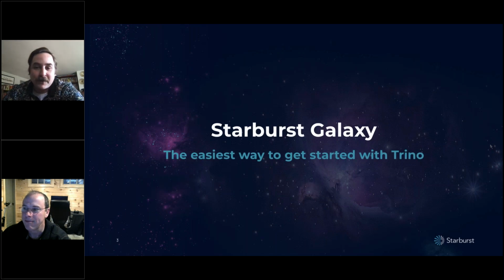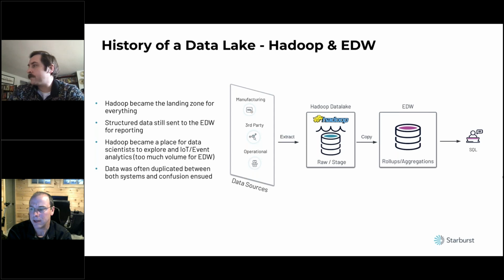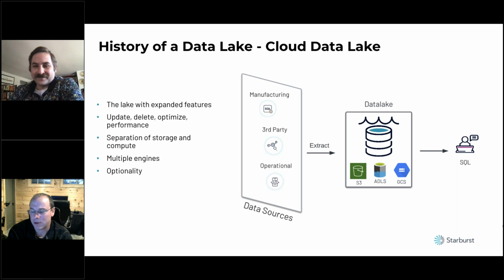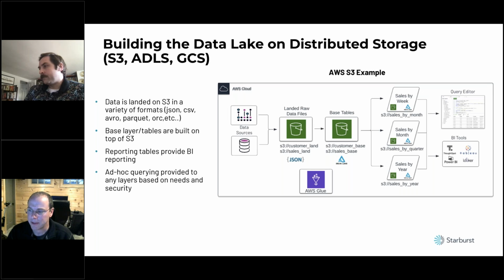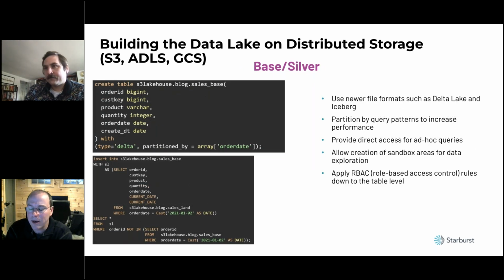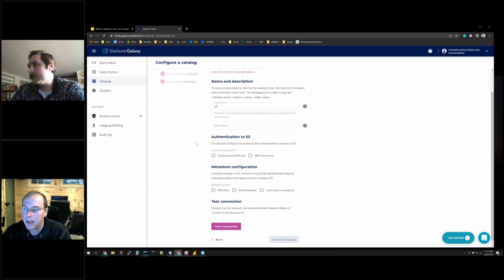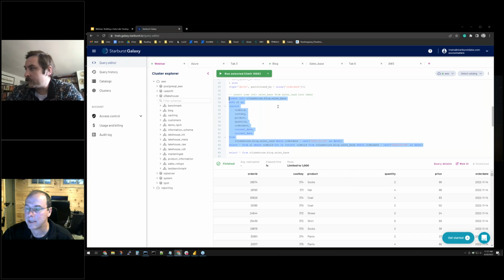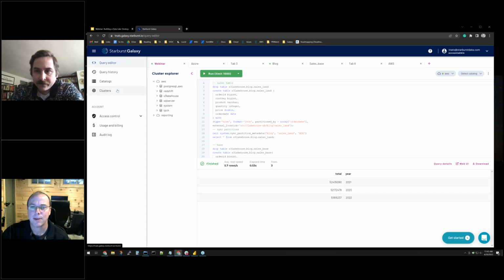Building a Data Lakehouse Strategy | Starburst Galaxy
In this Starburst webinar, data professionals will learn how to build a scalable and cost-effective data lakehouse strategy using Starburst Galaxy. We walk through the evolution of the modern data lakehouse, from traditional data warehouses to Hadoop to cloud-native object stores, and explore how organizations are reducing costs and complexity by querying data directly in place—without duplicating it.

You’ll see how Galaxy makes it easy to spin up clusters in minutes, connect to your favorite BI tools, and query data across multiple clouds and formats. We also dive into building a multi-layered lakehouse architecture (raw, base, and reporting layers) using open table formats like Delta Lake and Iceberg, with live examples showing ingestion from AWS S3 and performance optimization for analytics workloads.

Whether you're managing a new lakehouse or migrating from legacy EDW systems, this session equips you with practical guidance to take control of your data—without vendor lock-in.